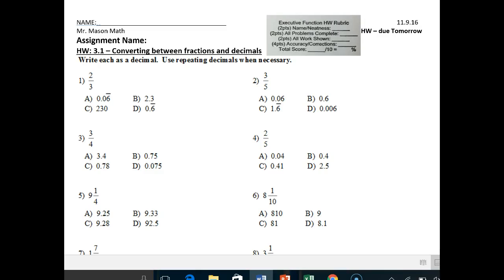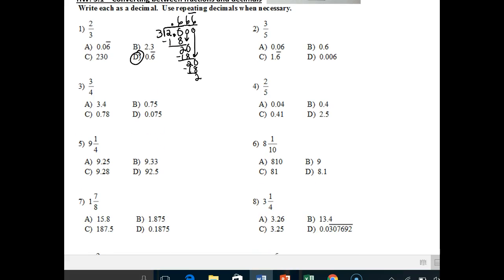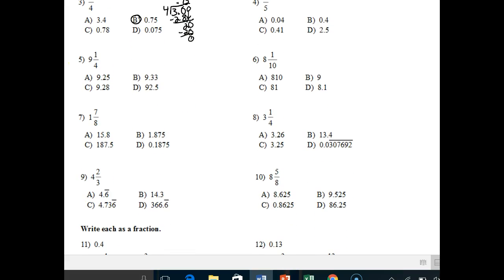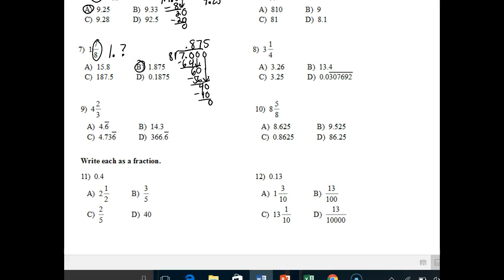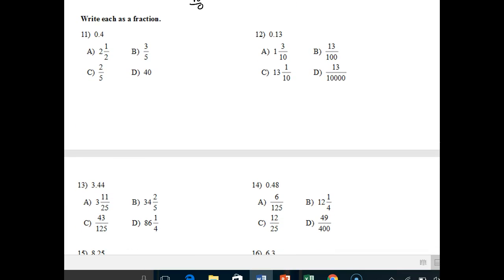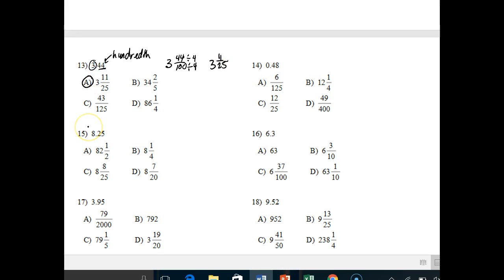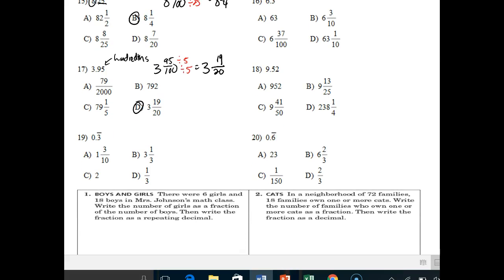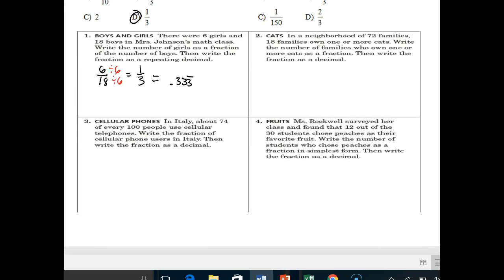HW 3.1 - Converting between fractions and decimals